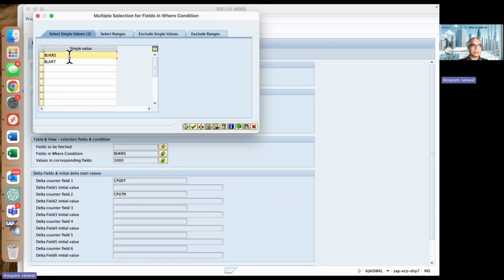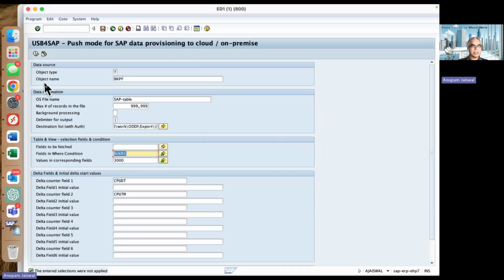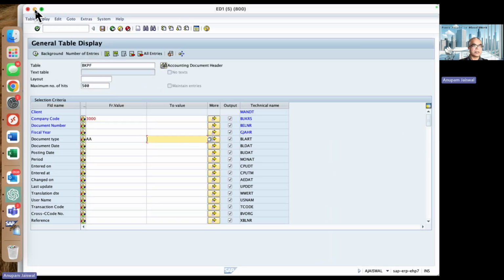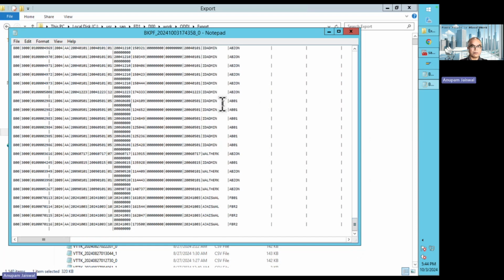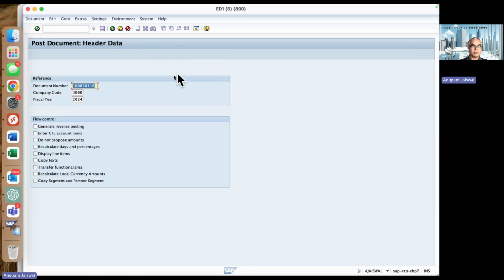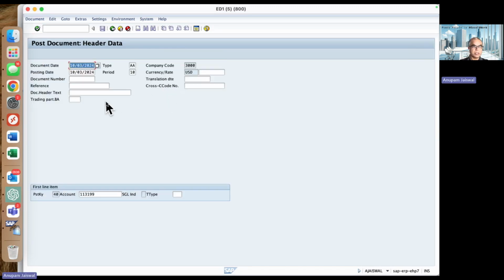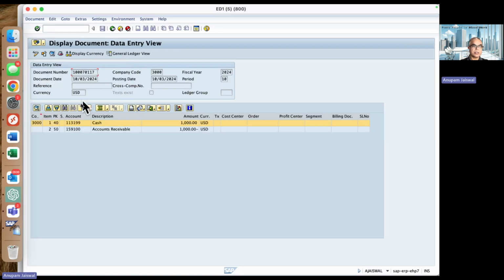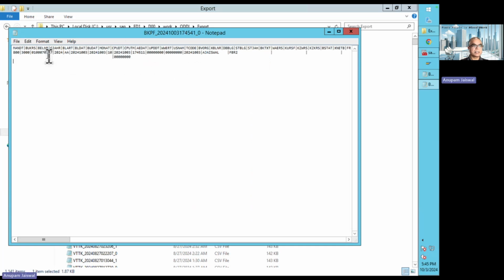Change Data Capture, with Select from SAP tables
🌟ETL / ELT to cloud for enterprise data integration needs is a common need but for 850K+ SAP Tables change data capture (CDC), is not supported out-of-box.

With USB4SAP, now you can provide delta capture from SAP tables with advanced selection criteria.
We worked relentlessly with SAP & partners teams to improve this.
So that Now You Can.
You can use USB4SAP to:
😀 Extract full & delta tables with CDC (on time-series based or doc# based)
😀 Use selection criteria like company code, plant etc to select matching records only for delta extraction
😀 Modernize your operations with REST API based data extractions

What is the impact?
Achieve 90% in cost savings & 59% in time to delivery (see the study here)